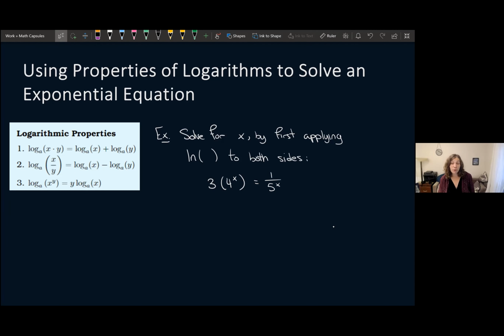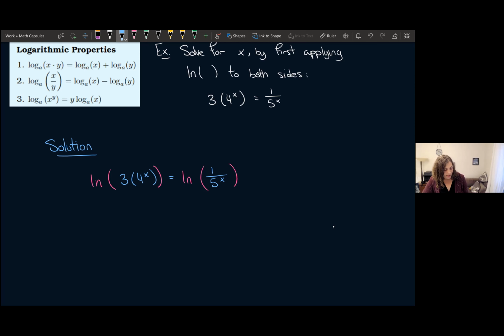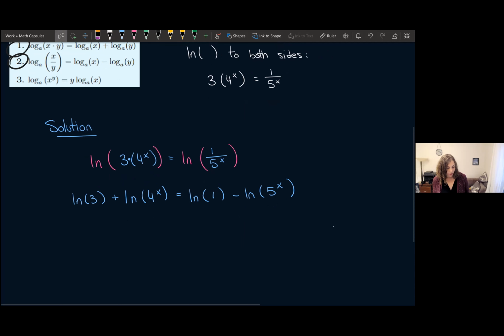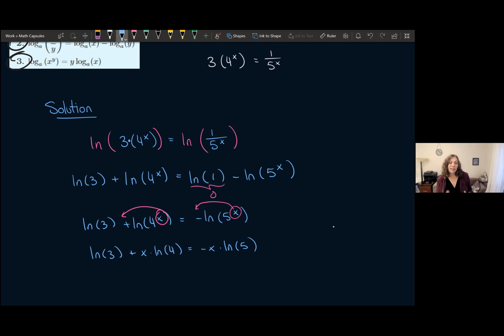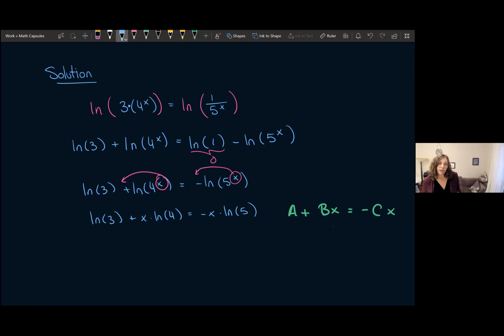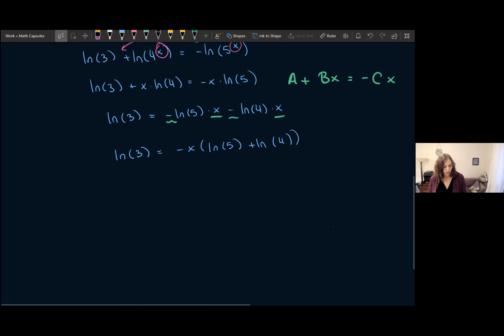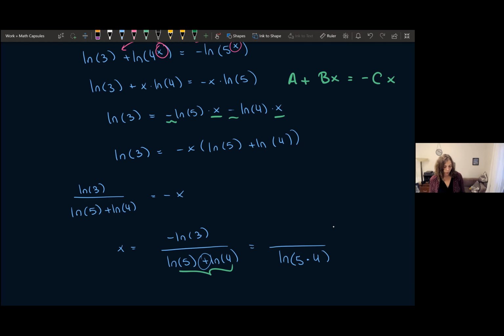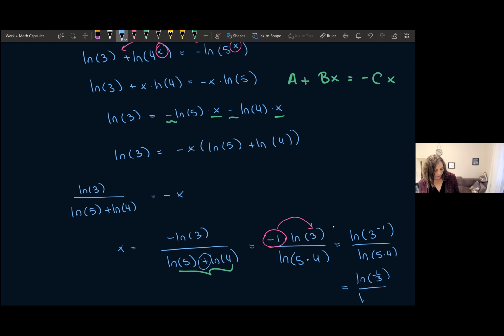Using Properties of Logarithms to Solve an Exponential Equation (Example)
Did you learn the properties of the logarithms? Practice them with this example.